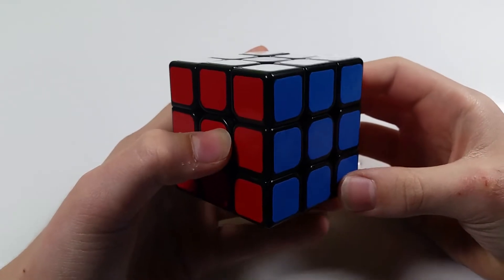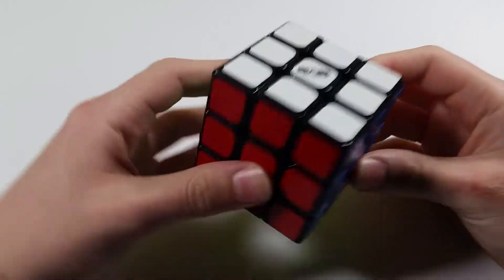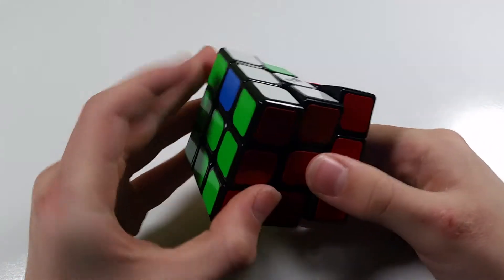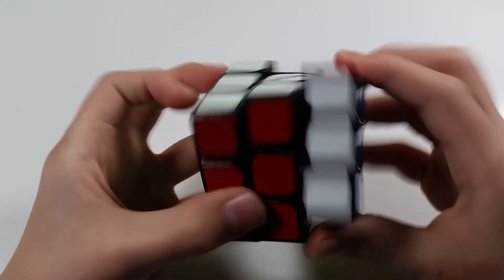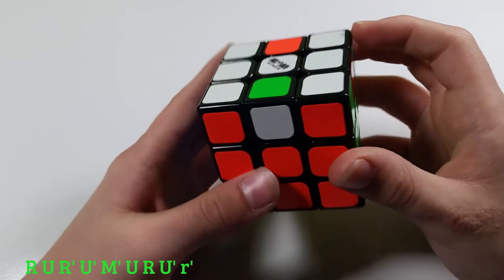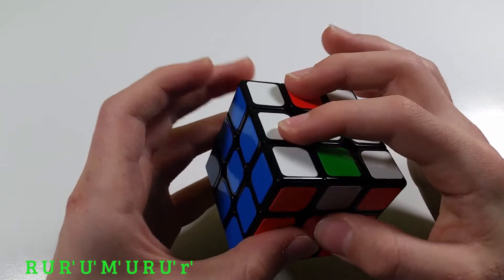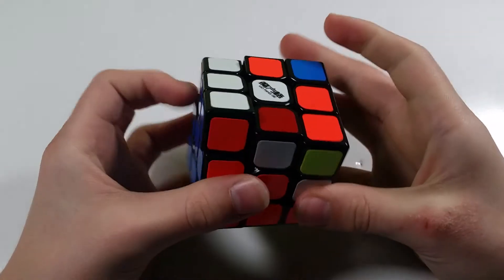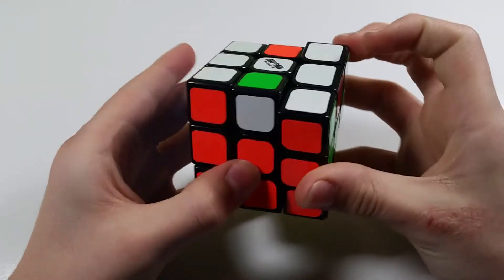OLL #12- All Corners Oriented Cases!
Also please leave any video suggestions in the comments down below.

Algs:
M' U M U2 M' U M
R U R' U' M' U R U' r'

Cube: QiYi Thunderclap